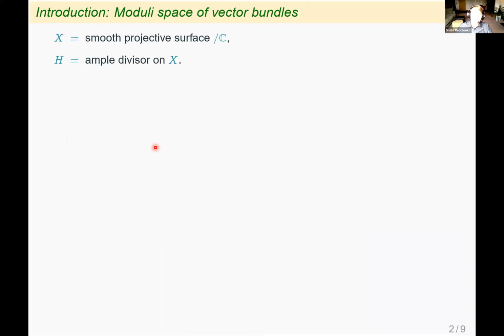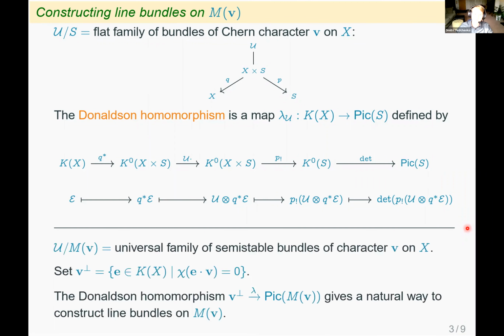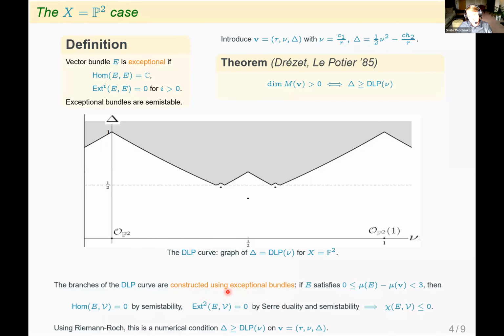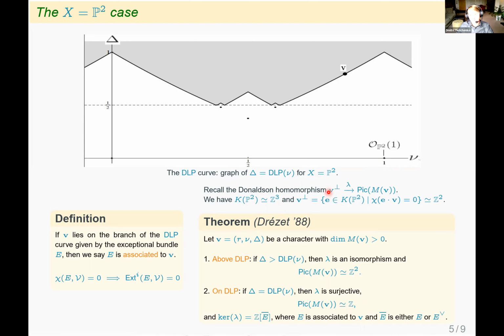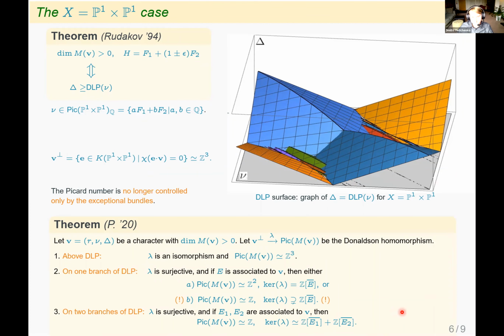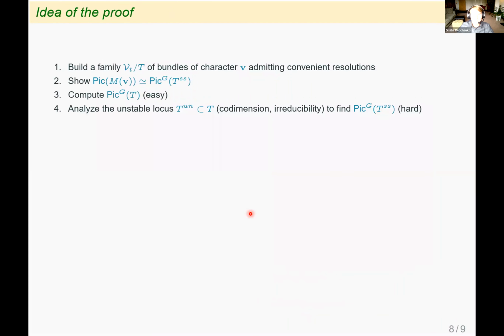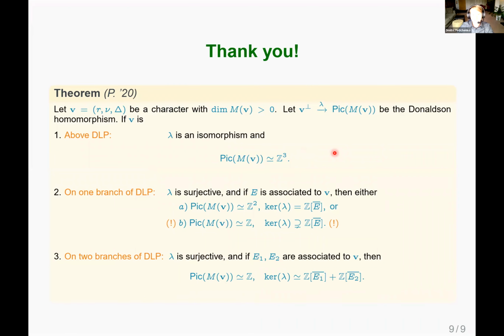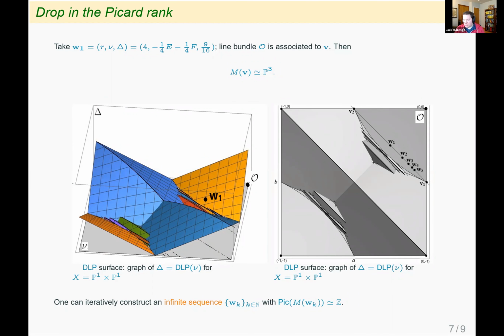Dmitrii Pedchenko at the NSF FRG Workshop on Moduli Spaces and Stability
The Picard group of the moduli space of bundles on a quadric surface

Abstract: In this talk, I will discuss the computation of the Picard group of the moduli space of bundles on a smooth quadric surface. I will focus especially on moduli spaces of bundles of small discriminant, where we observe new and interesting behavior. I will outline methods for constructing certain resolutions for semistable bundles on the quadric and applying techniques of geometric invariant theory to the resulting families of bundles to study the moduli space.